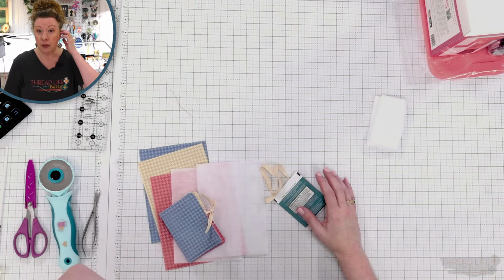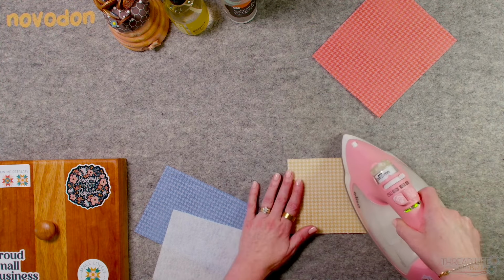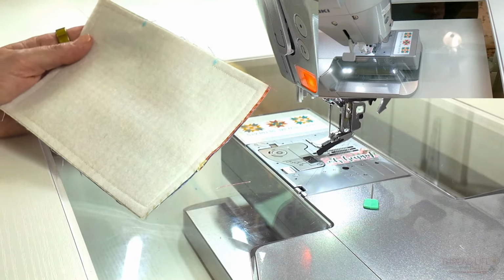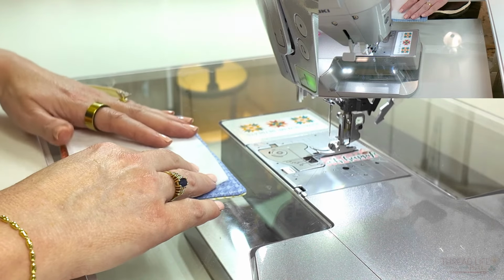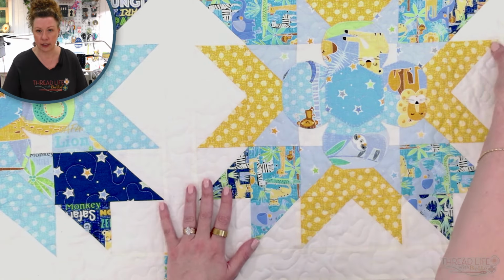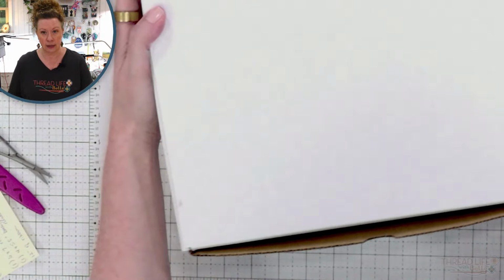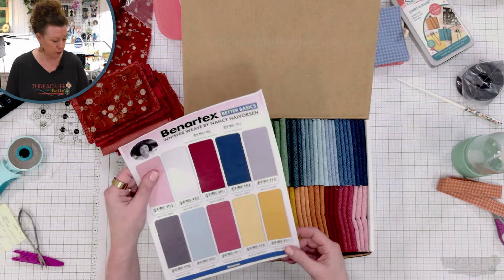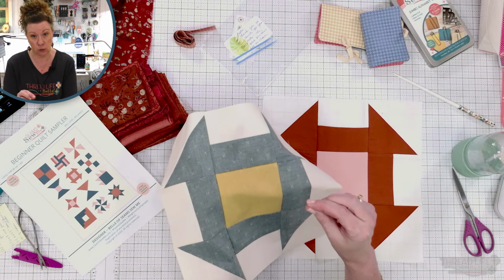Make a Needle Book or Tea Bag Wallet~ How to Sew Thread Needle Books for Gifts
Learn how to make a fast and easy needle book! Which can also be used to hold your tea bags (if you omit one step). They make great gifts or a quick project for yourself.

Supplies:

(2) 5x7 rectangles for outside and inside
(2) 5x7 rectangles of fusible fleece or fusible interfacing
(1) 6x7 rectangle for the pocket
(1) 4 x 5.5" piece of fleece or thin batting to hold needles inside of the book (not needing if making the tea bag book)
12" piece of thin ribbon, lace or twin
Pins
Point turner